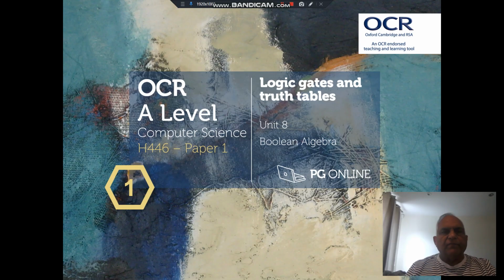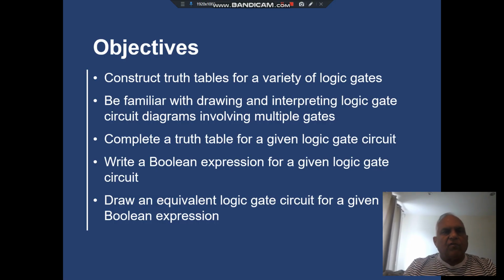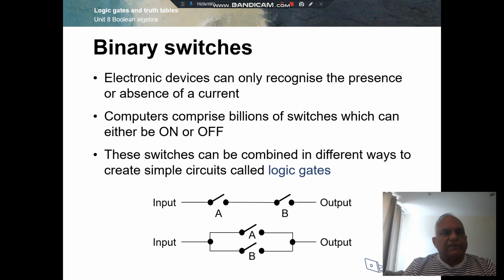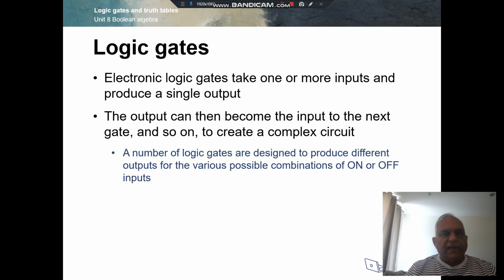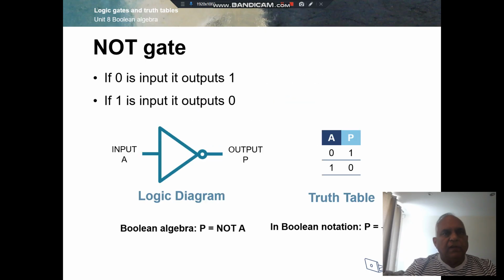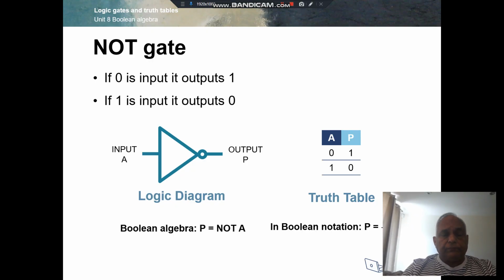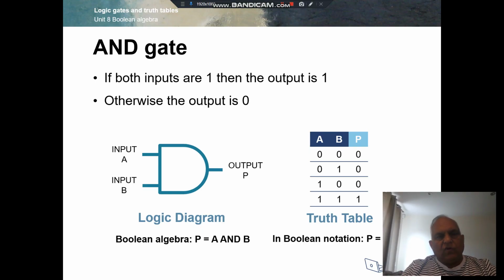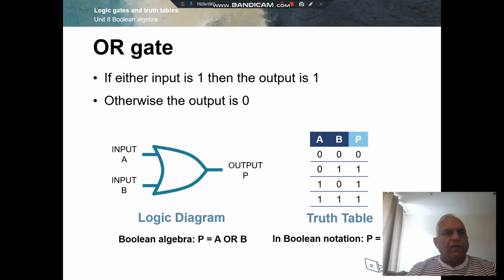Part-1, How Computer performs logic in its Circuits. binary. logicgate. ( English )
How computer performs the logic through its circuits      (English)